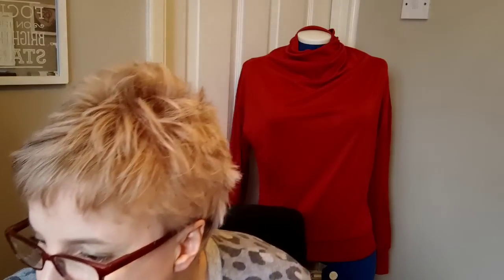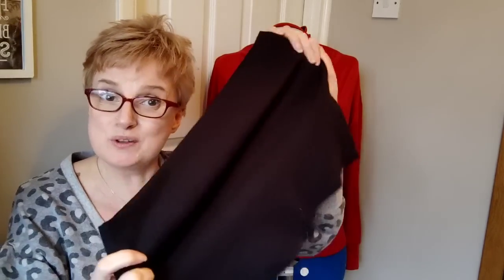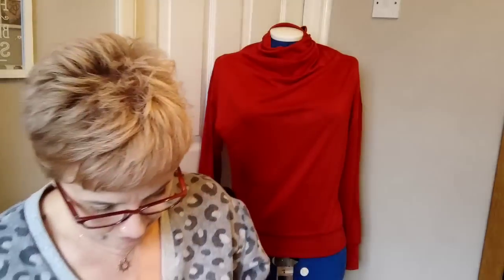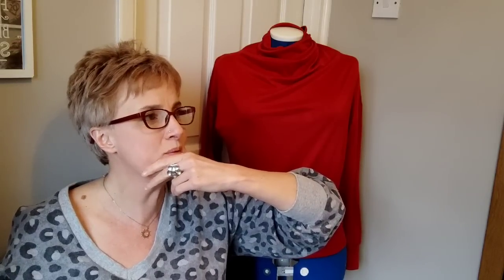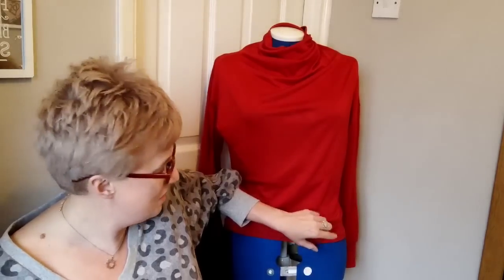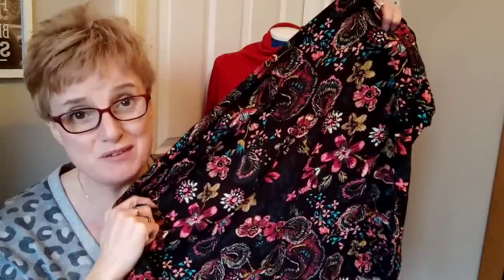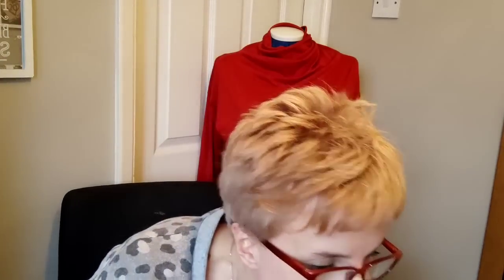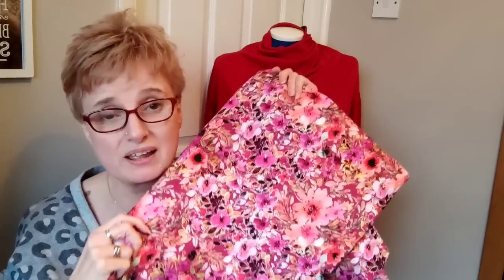Fabric Haul and plans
Hi Everyone

A good old fabric haul today!

I brought this collection from:

Little miss sew n sew

Sew Over it

Pound fabrics